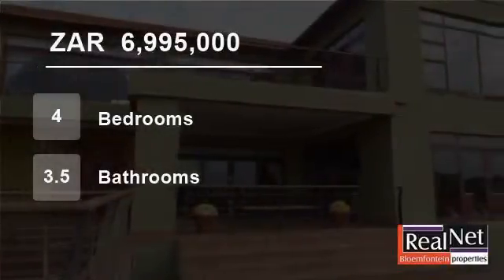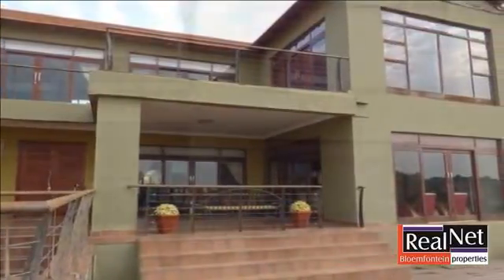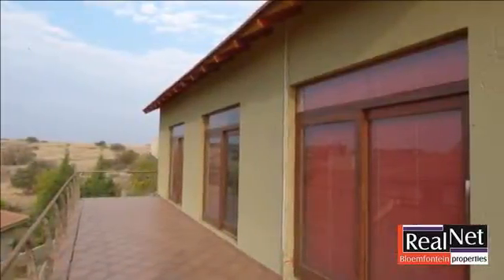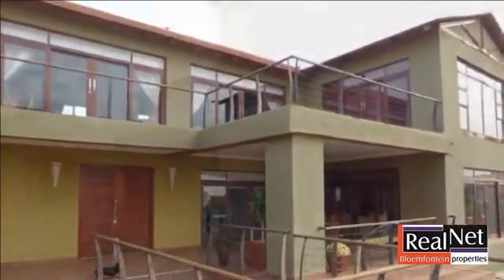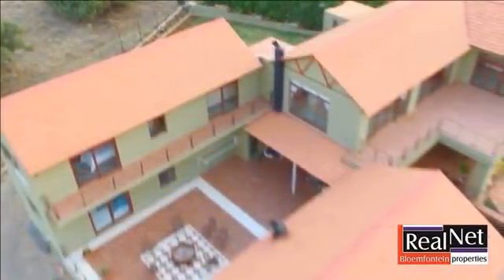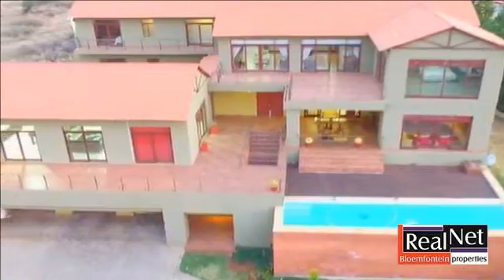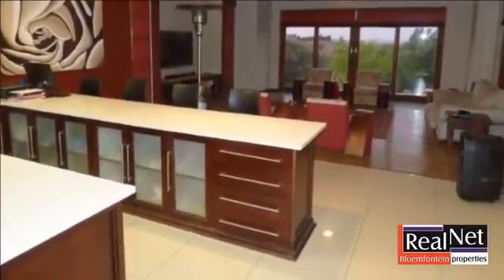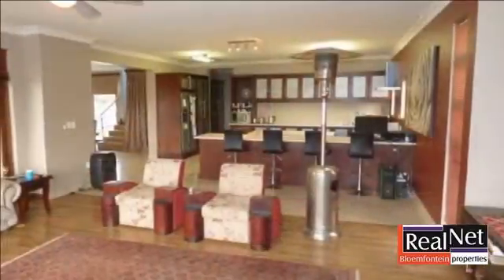4 bedroom House For Sale in Woodland Hills, Bloemfontein, Free State for ZAR 6,995,000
Perched on an elevated 2264m² erf bordering a greenbelt this property measuring 702m² will satisfy any person suffering even mildly from claustrophobia.
Exceptionally spacious accommodation is found throughout and makes entertaining on a large scale a pleasure. This includes more than one vast living area on both levels, spac...